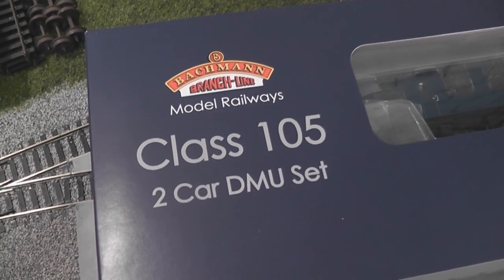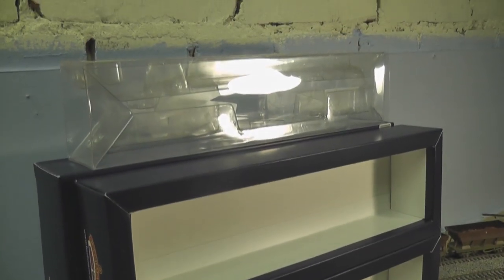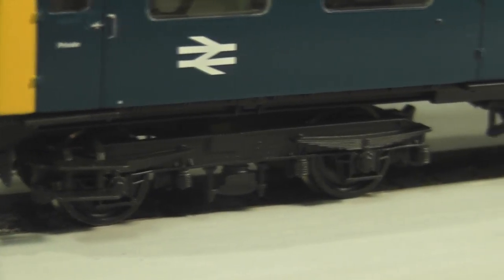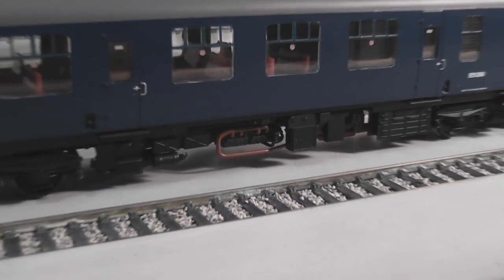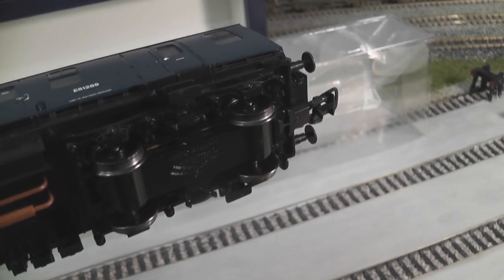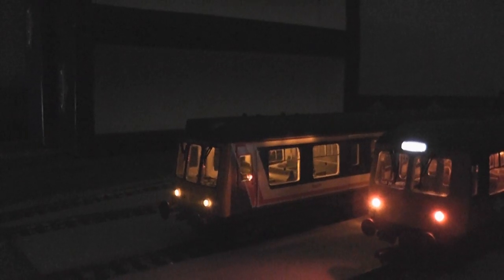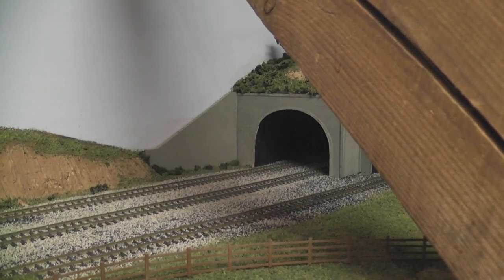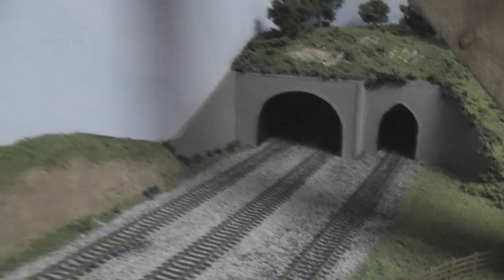Bachmann Class 105 review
My review of the BR blue class 105 DMU from bachmann.  This is a fantastic model which fits right into any layout set from the 1950s to 1988.